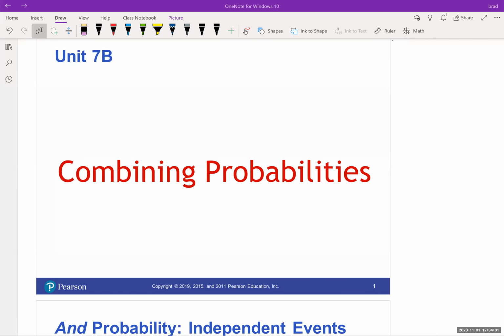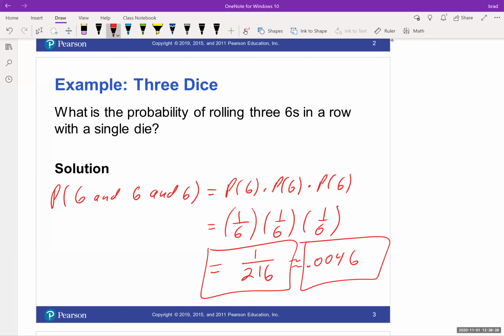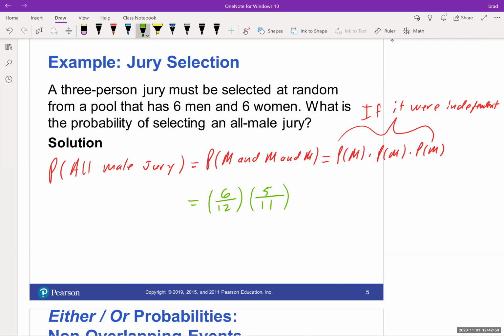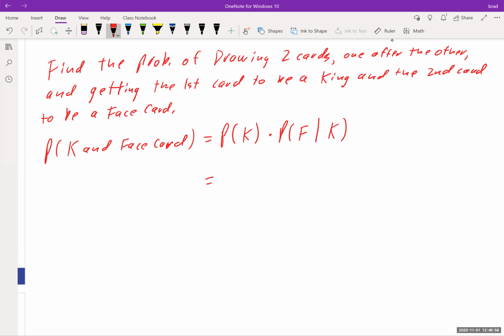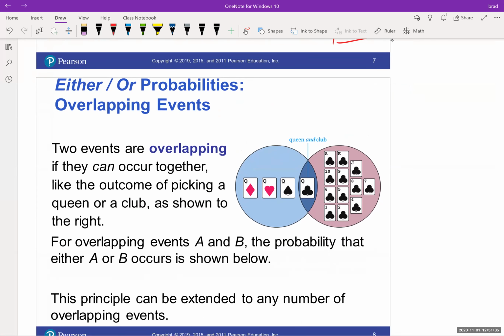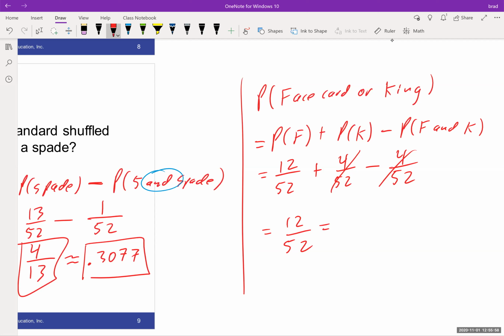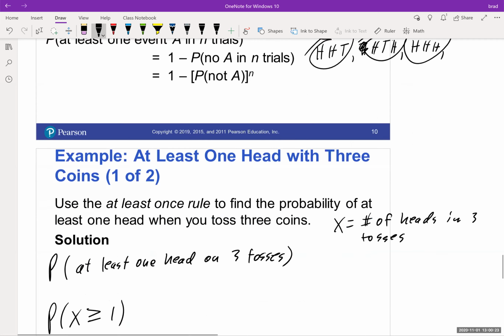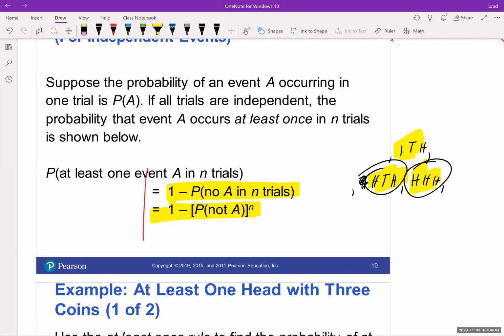Math 120 7B